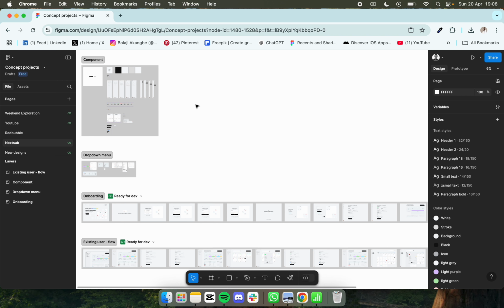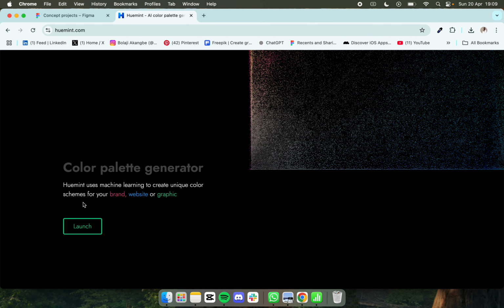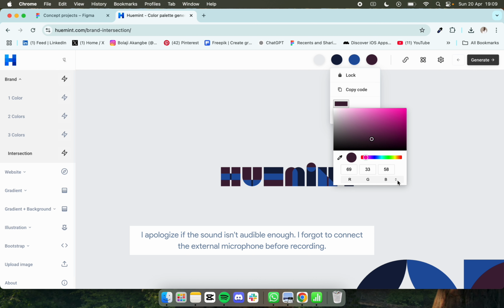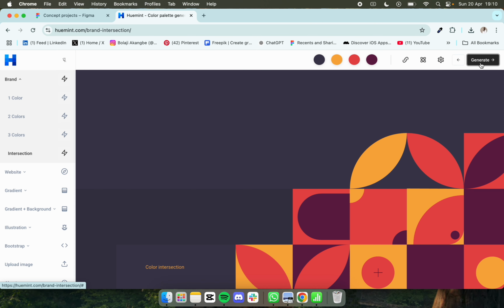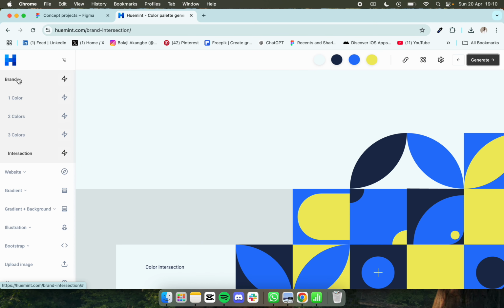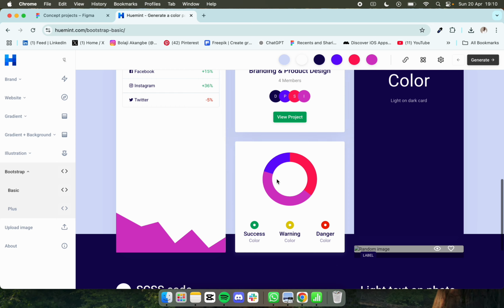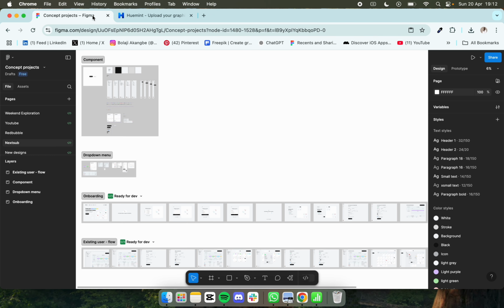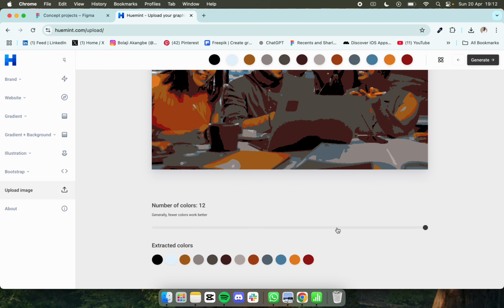Best AI Color Palette Generator for Designers (2025) –Huemint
I found this AI color tool that actually makes sense — and it’s not just random colors thrown together. It’s super helpful for UI/UX, branding, and product design.

Let me know if you’ve tried it — or if you’ve found something better 👀